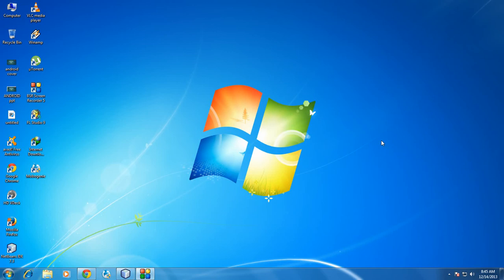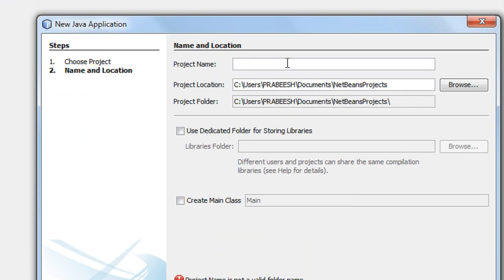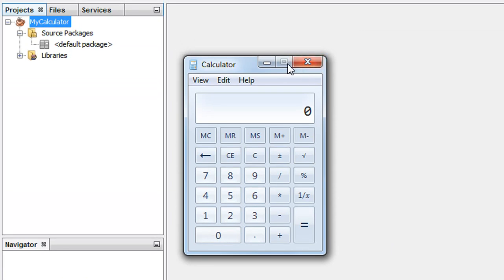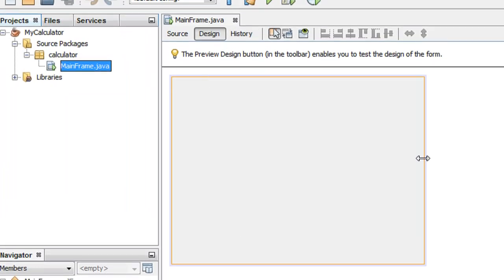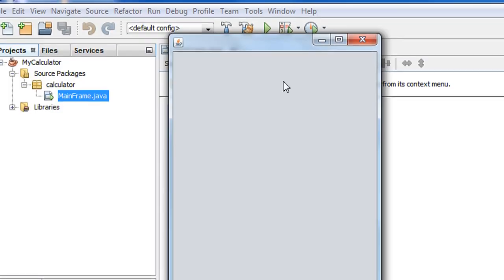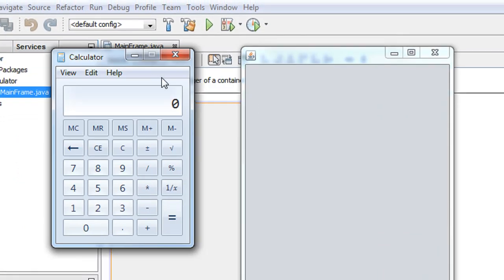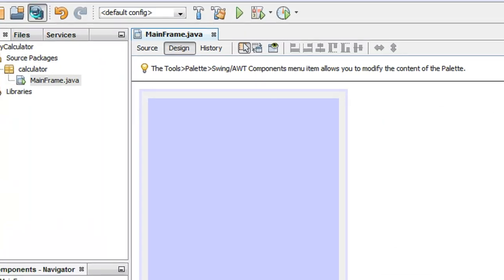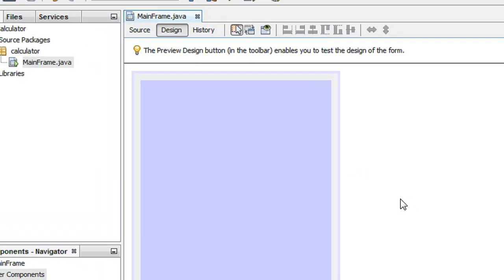java application development tutorial 1 java calculator 1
How to develop a simple calculator application using NetBeans ide.